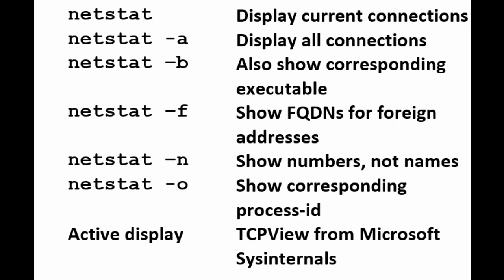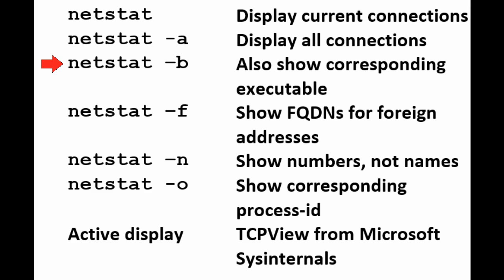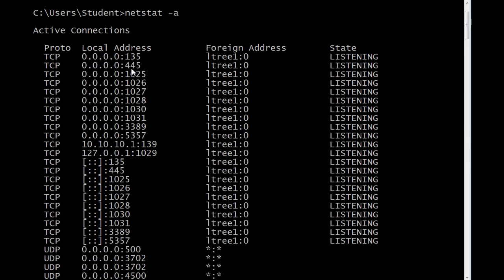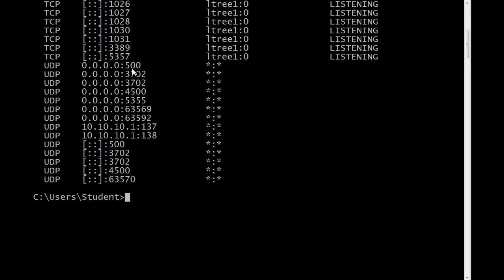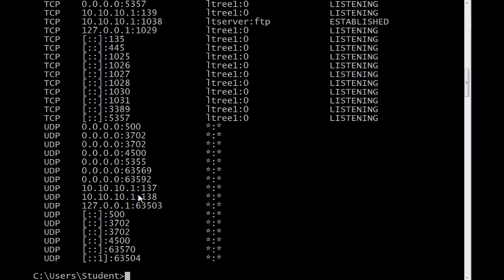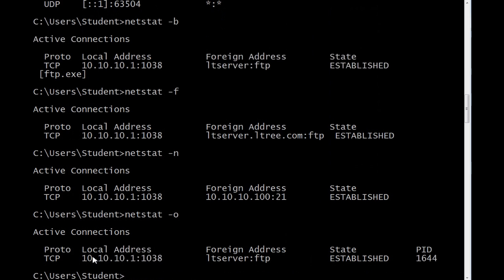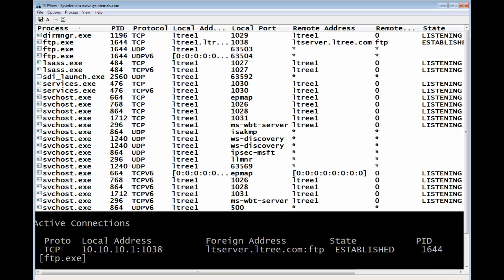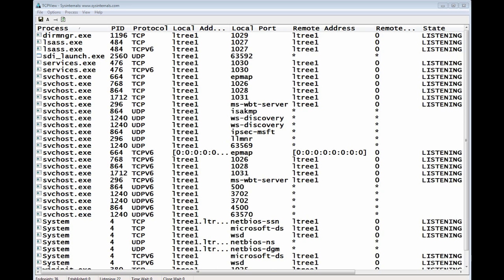How to Use the Windows netstat Command to Discover Open and Connected Network Ports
View this demo to see how to use Windows netstat command to discover open and connected network ports.